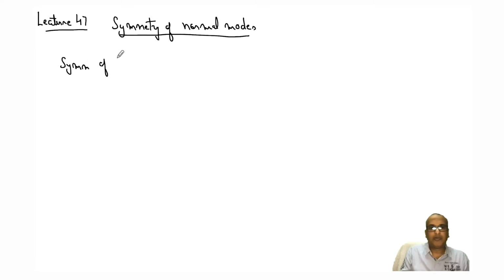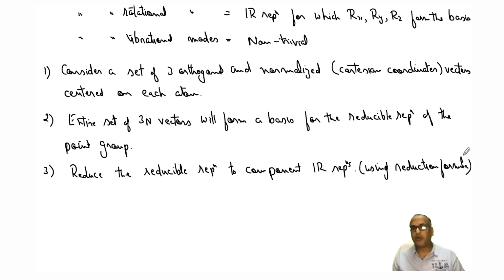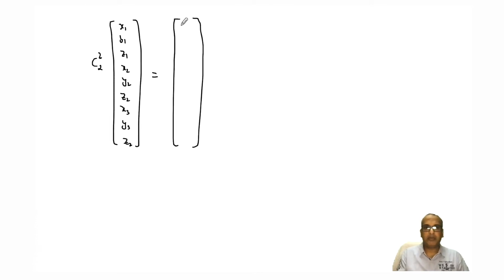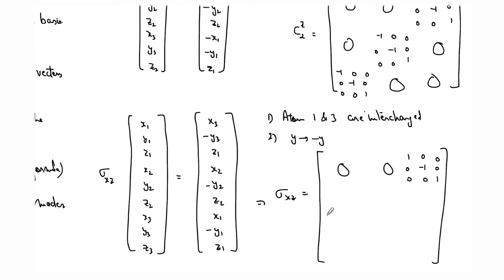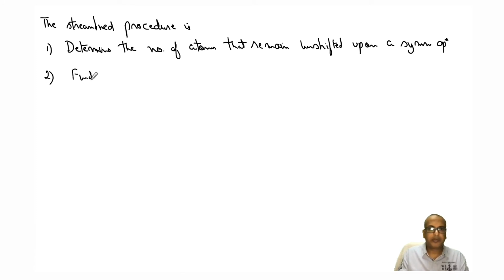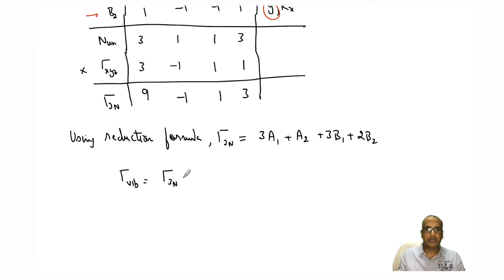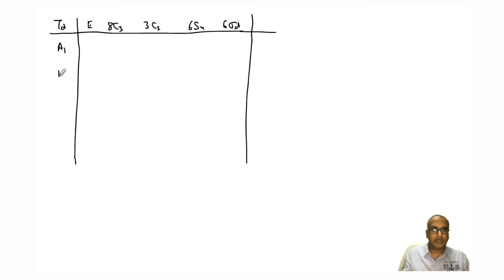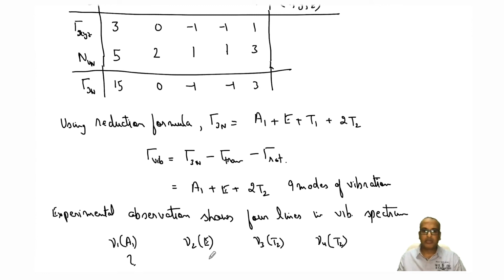mod12lec60 - Symmetry of Normal Modes of Vibration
Symmetry of Translational and Rotational Modes, Matrix representation using cartesian coordinate vectors on each atom as the basis, Short-cut method to write the reducible reprsentation using cartesian coordinate vectors on each atom as the basis, Symmtry of Vibrational Modes, Solved example of H2O and CH4